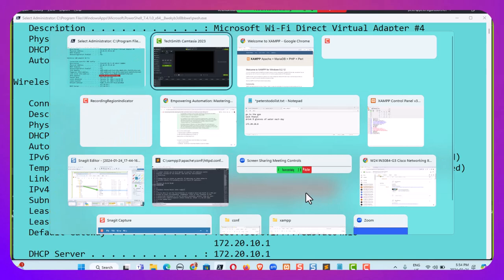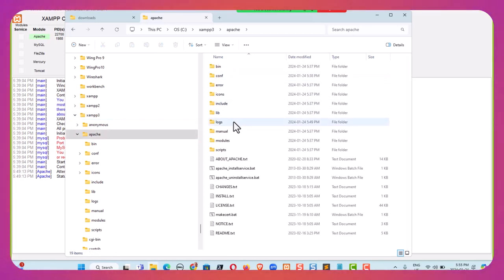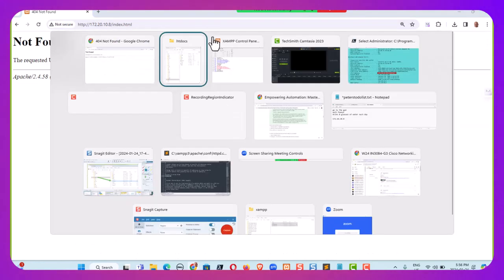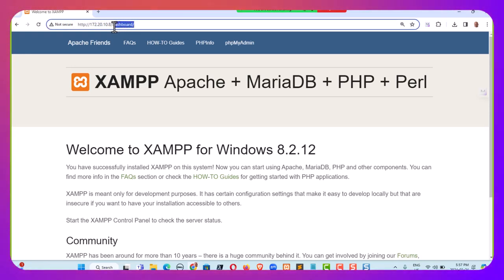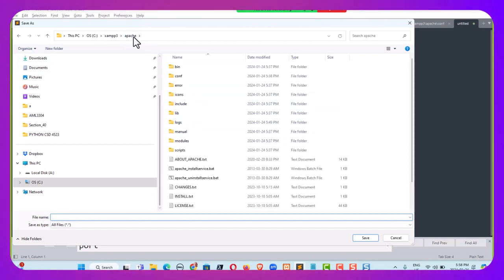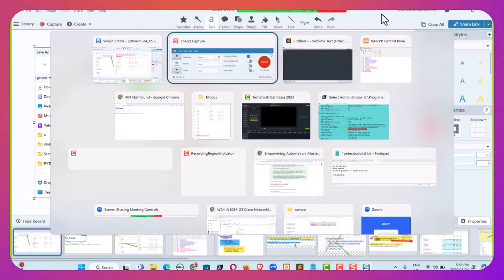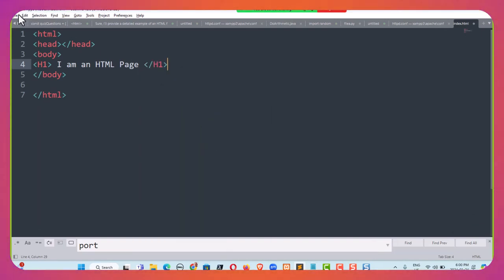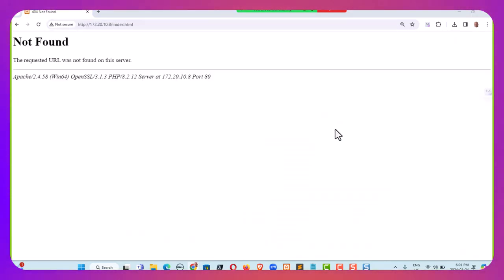setting up Apache HTTP Server